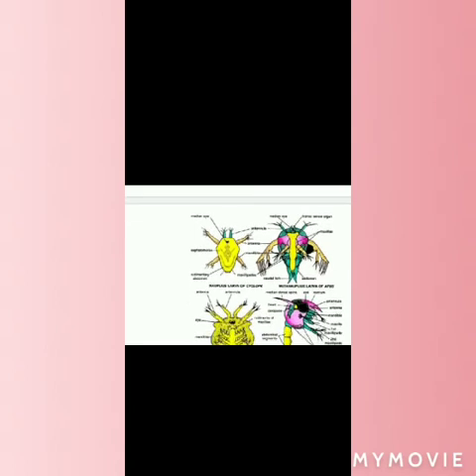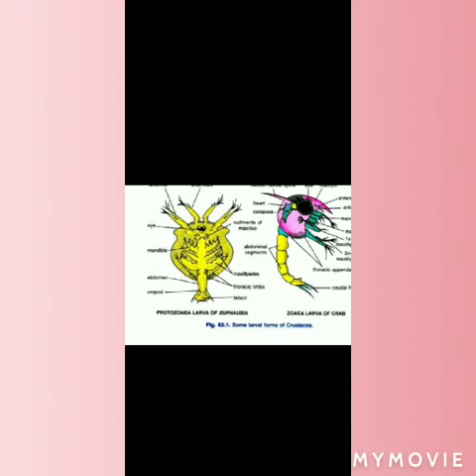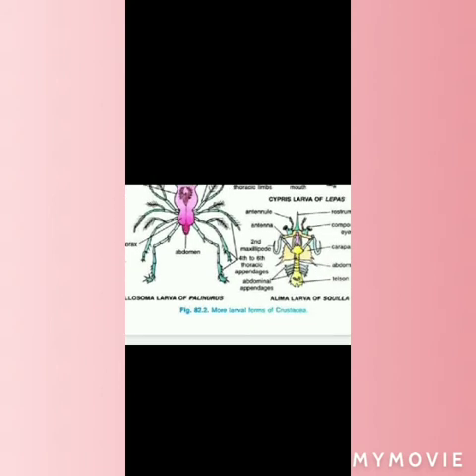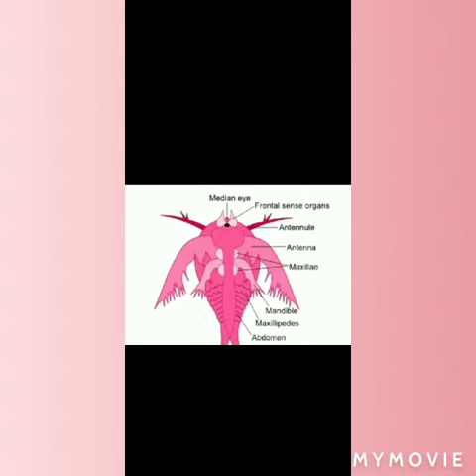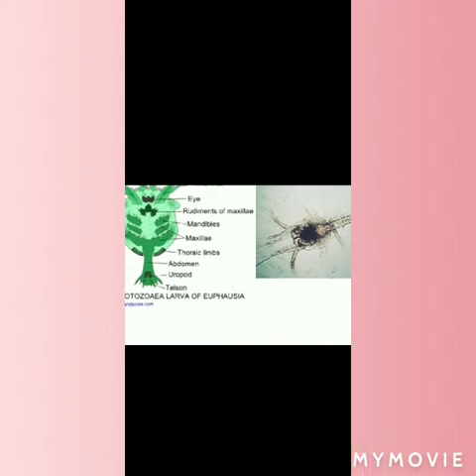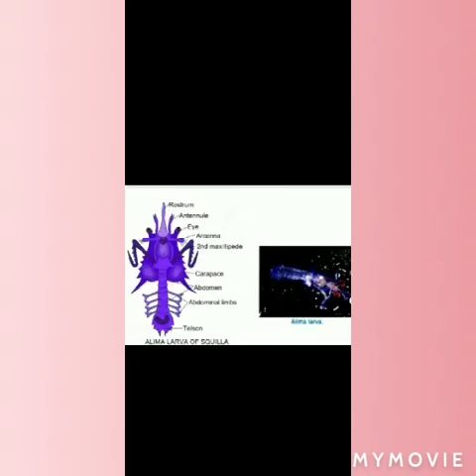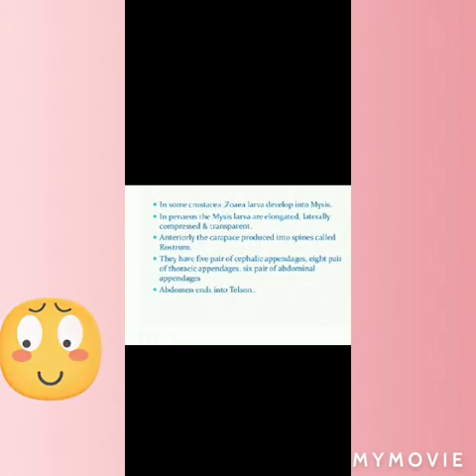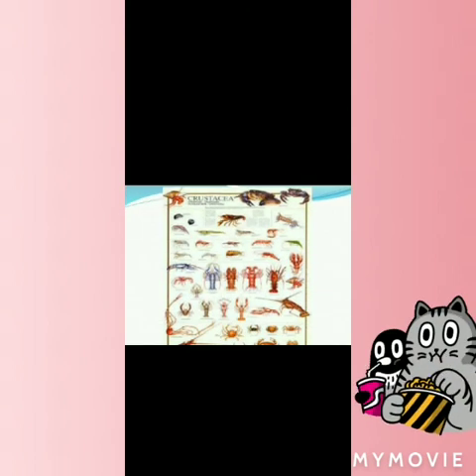Biology class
Crustacean larval forms